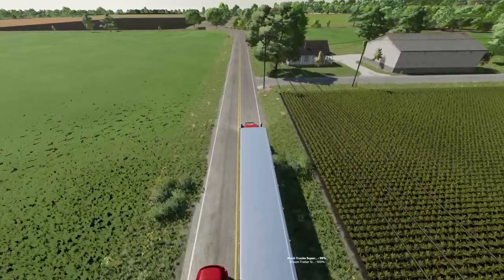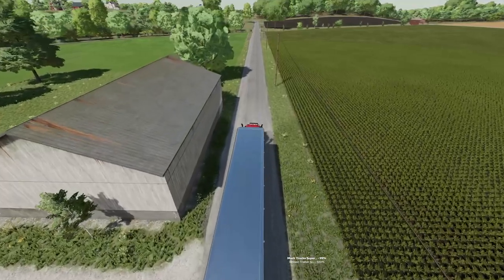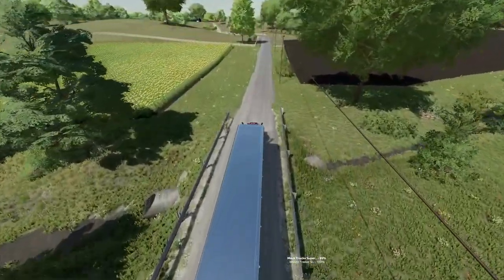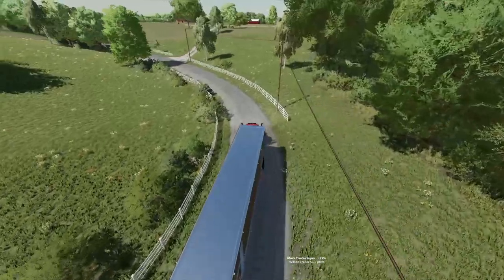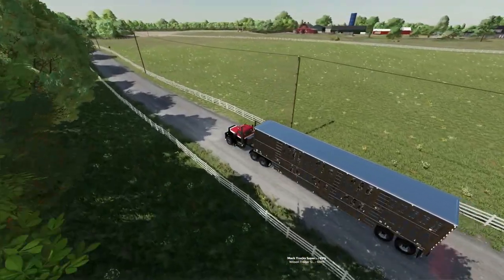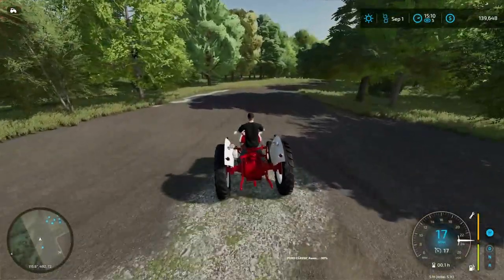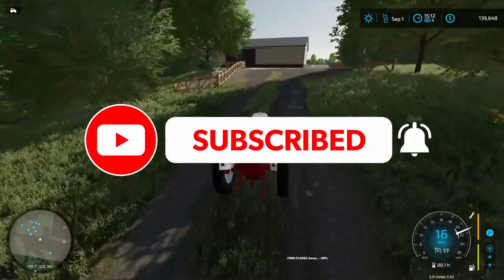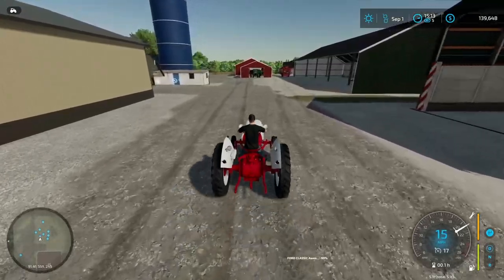NEW SERIES!!! | Welcome To Crooked Creek! | Farming Simulator 22 | Episode 1!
Welcome to a brand new series on the channel! I am excited to bring you something new that I have been working on for some time now!

Id like to be the first to welcome you to Crooked Creek Dairy Farm in beautiful Griffin Indiana!

Crooked Creek is a built from the ground up dairy farm that with a little hard work, some blood, sweat, and tears and some luck will turn into the largest dairy farm in Indiana.

Tips are appreciated but never expected!